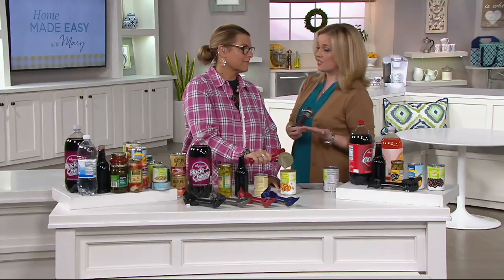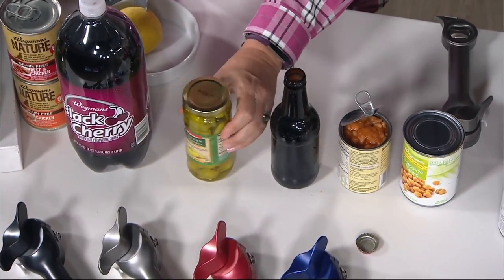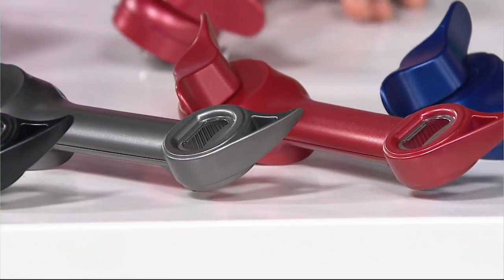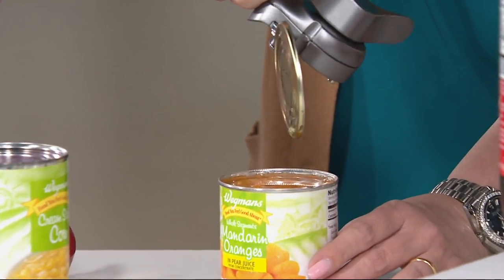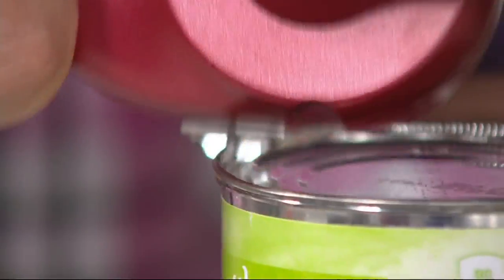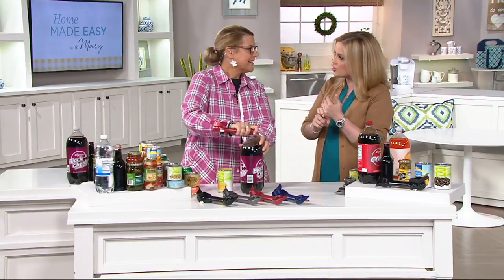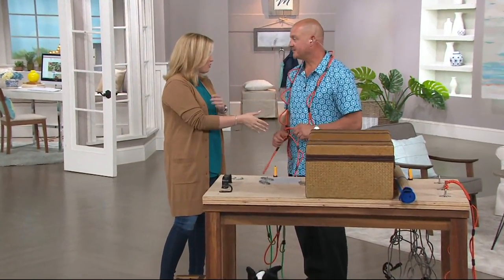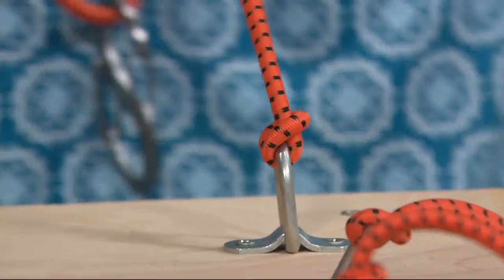Kuhn Rikon 5-in-1 Metallic Can Opener on QVC